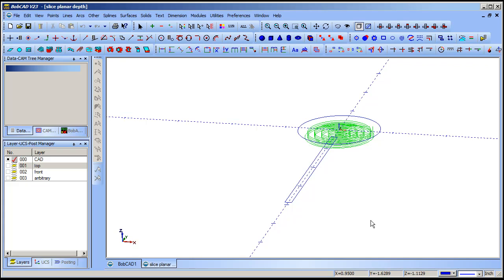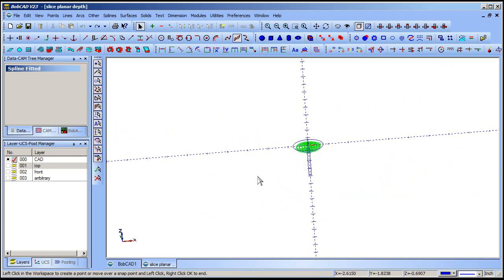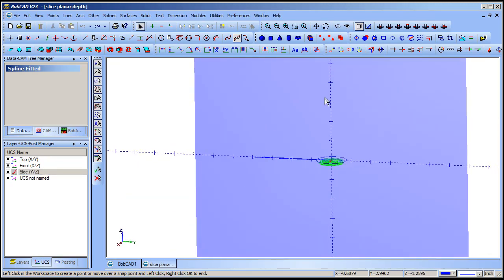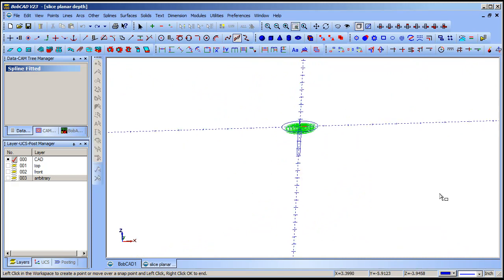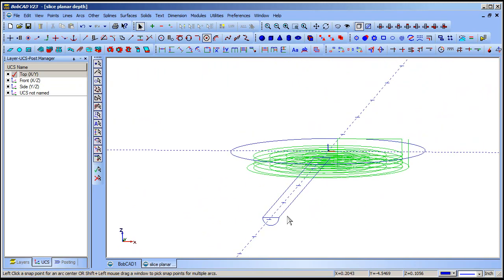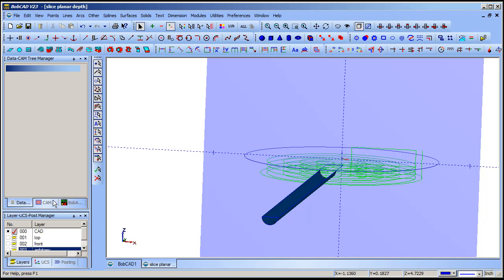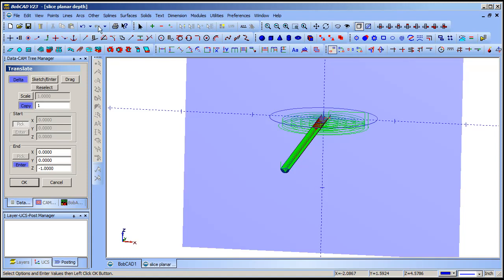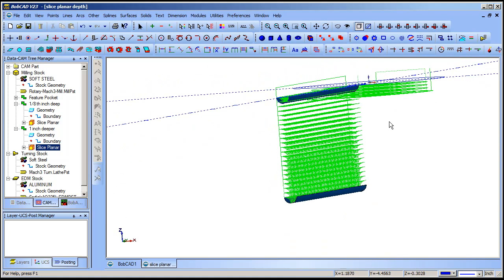Why switch a UCS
A simple explanation of a UCS